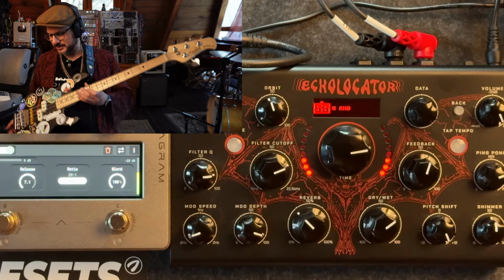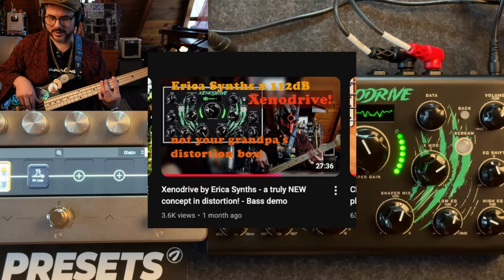Sound Design for Bass Players!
In this video we take a deep dive into Sound Design and Synthesis for bass, Using a modular synthesizer and numerous pedals and effects to really learn what makes a convincing synth bass sound for bass guitar!
I share and analyze three prestes for the Darkglass Anagram, demonstrate synthesis techniques on the Echolocoator, Xenodrive and Future Impact V4 devices, and more.

Index:

00:00 Intro Solo
00:26 Hi, I'm Bass Fox!
02:37 Synthesis Basics with a Modular Synth
13:17 Making Synth Bass presets on Anagram
32:41 Making Synth Pads with Echolocator
39:32 Industrial Music Sounds with Xenodrive
43:33 Future Impact V4, a bass controlled Synth
55:00 Outro and Thanks

Anagram patches available publicly in the Darkglas Suite, searcc for  "Bass Fox Synth"

Synth DIY Guy YT Channel (it's now part of my Official Artist Channel, Quincas Moreira Music)